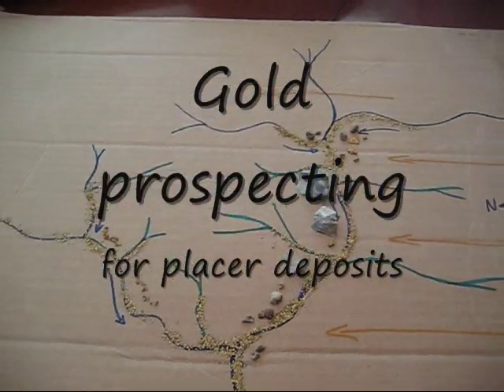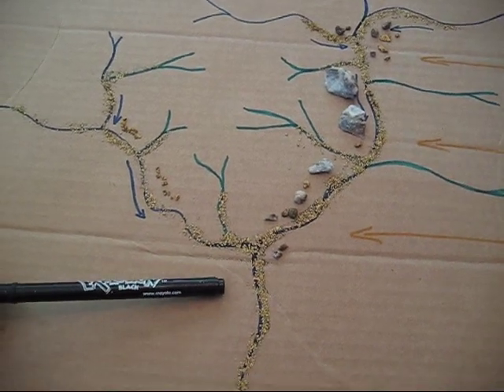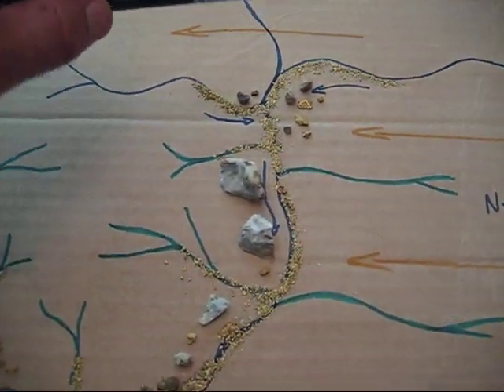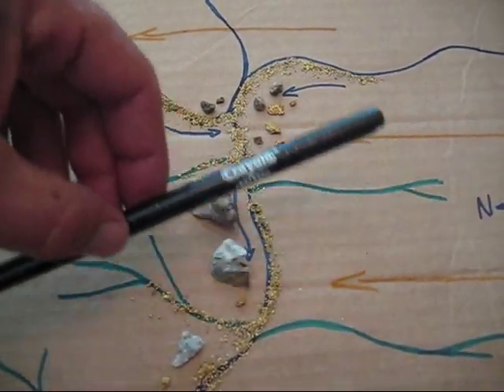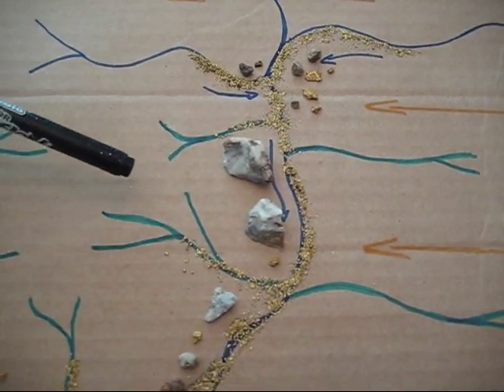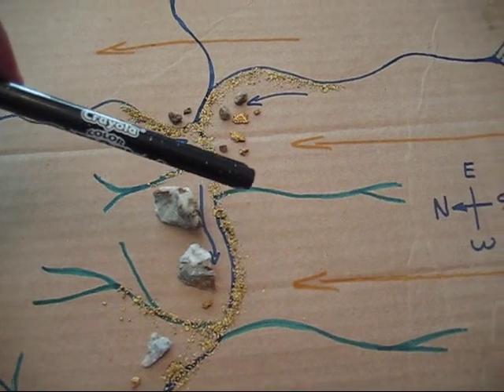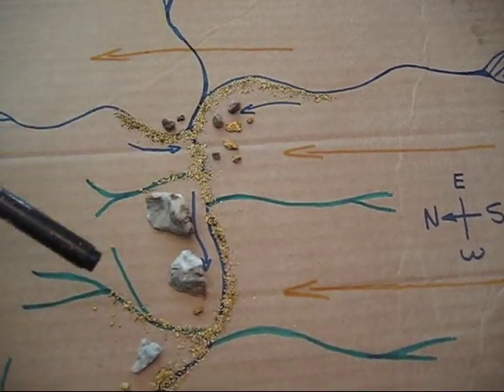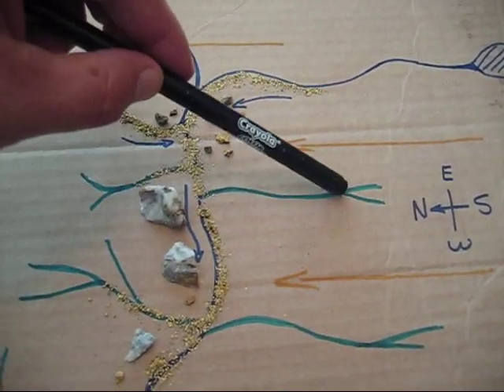Placer gold deposits.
Give A person A good idea on how to prospect A area for placer gold an mabey higher grades of gold an ore deposits. enjoy.